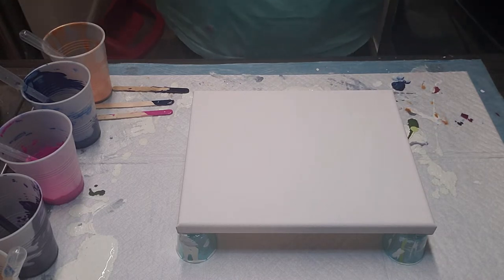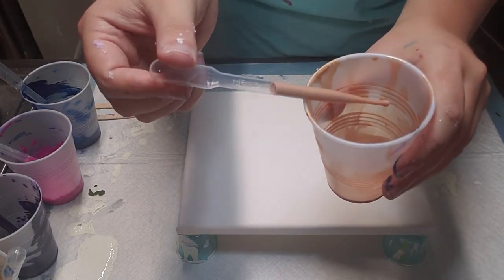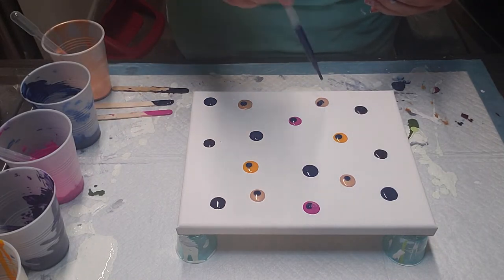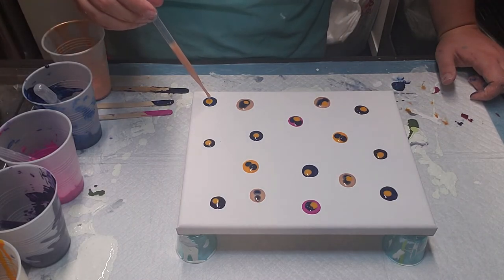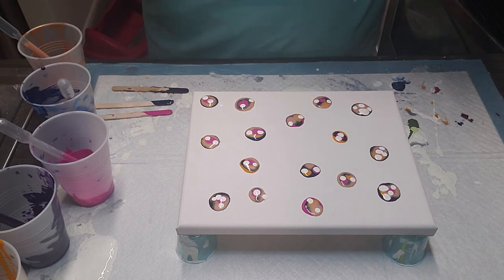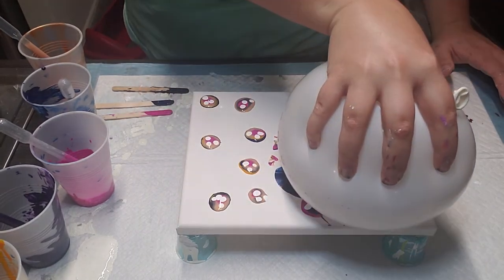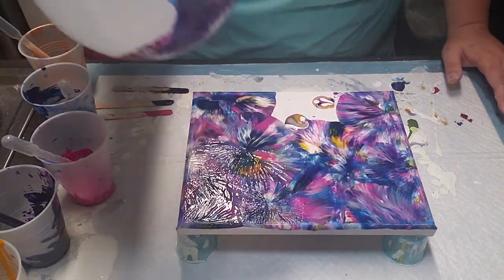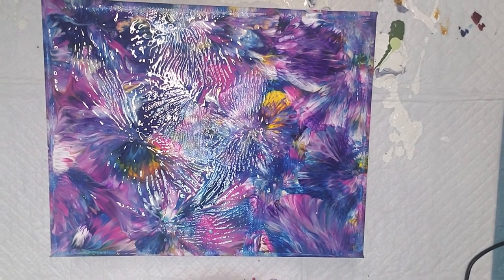Balloon smash with bright colors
Hey guys! I was asked if I could do a video on how I do my balloon smash paintings, so here it is! If you would like to see my other pieces, I'll have the link to my page below. Also, I'll be including a list of paint colors and brands used! For my pouring medium for the video, I just used a little water until I got it to the warm honey consistency. Normally I use a 1:1 ratio with Floetrol.
Paints:
Titanium White by Master's Touch
Magenta Light by Arteza
Violet by Arteza
Phthalo Blue by Arteza
Indian Yellow by Arteza
Pearl Copper Gold by Arteza